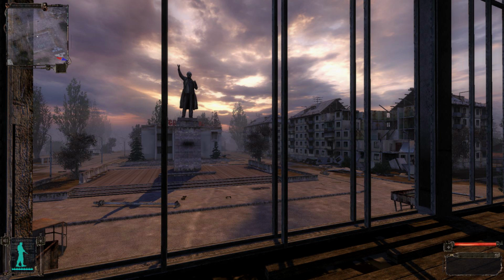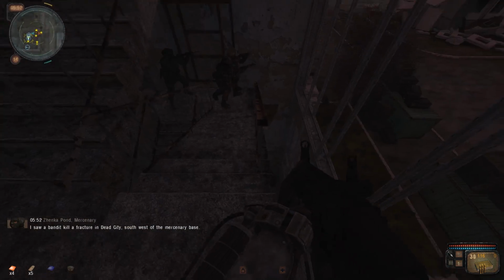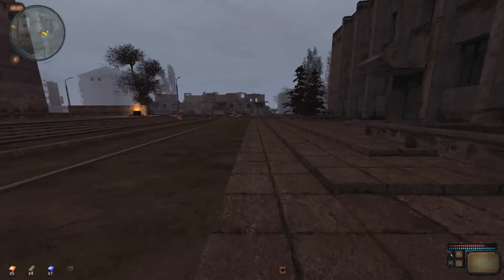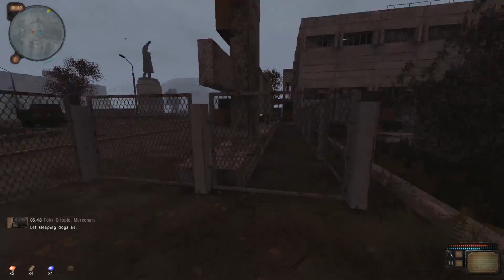Call of Chernobyl: The Lost Places: Intro and Dead City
The only dead thing in this city are all those bandits amirite.

Outfit Addon 1.4.4 *make sure to use AO patch

DoctorX Questlines *disable CoC quests with this

Absolute Nature Redux *nice textures for grass and foliage, can be a bit intensive in areas with lots of grass, especially with the optionals installed

Structures Redux *same deal as above but for anything stone, brick and wood

S.W.T.C. *enhances sky textures during all weathers, can cause lag on older systems.

Smarch AO Config *alters damage and stats of AO weapons to be more reasonable

Toska HD Models *high-quality NPC models, extremely RAM intensive, can cause crashes but looks great. Also tracksuit bandits.

Pinch of Spices *small suite of neat visual and audio tweaks, would recommend

W.A.R.F.I.G.H.T.E.R. *damage and wounding overhaul, works well with weapon mods. Prepare to bleed.

Lootmoney *makes corpses drop money sometimes